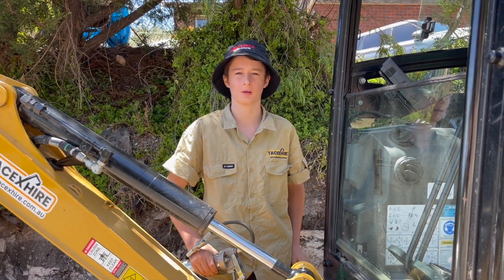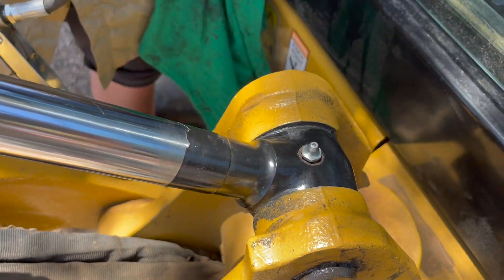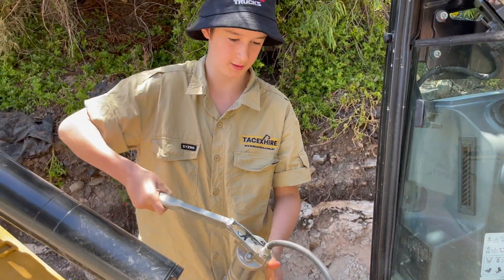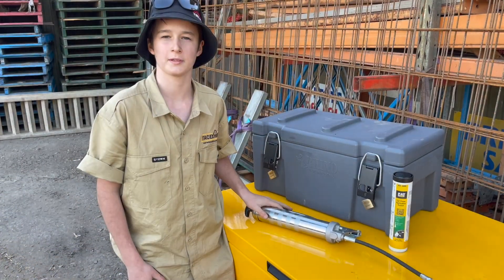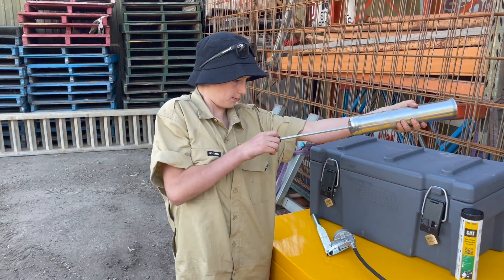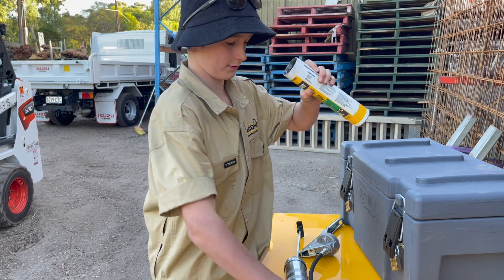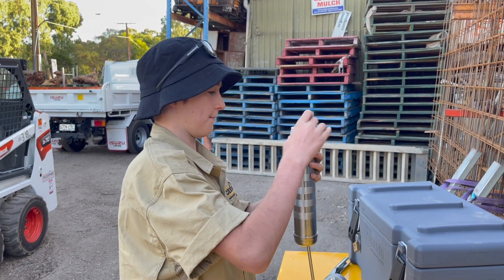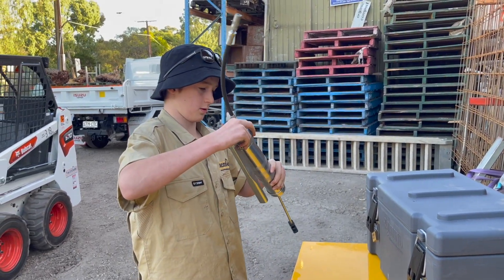CAT 301.8 GREASING TECHNIQUES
Join Tomi from Tacex Hire as he demonstrates the basics of correctly applying the right amount of lubrication to the grease nipples on the CAT 301.8 Mini Excavator. In addition Tomi demonstrates how to replace a grease cartridge in the CAT Grease gun.

Don't forget to check out the CAT 301.8 GREASE NIPPLE LOCATION for a detailed view of where to lubricate the CAT 301.8 Mini Excavator.